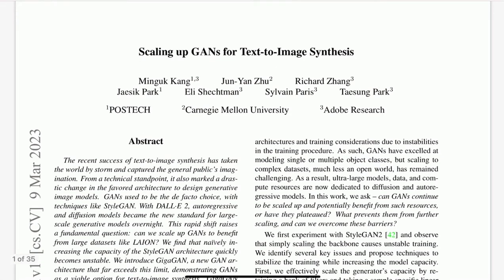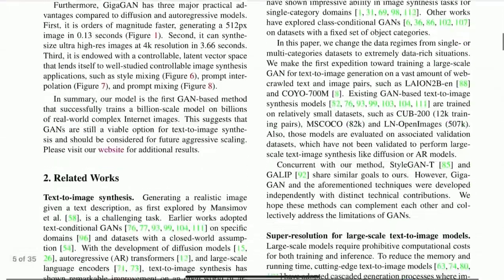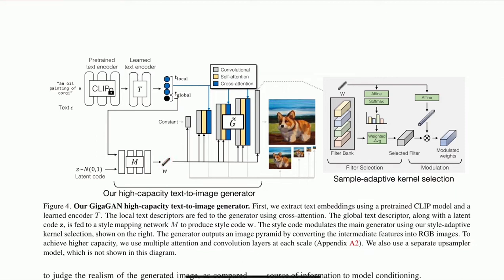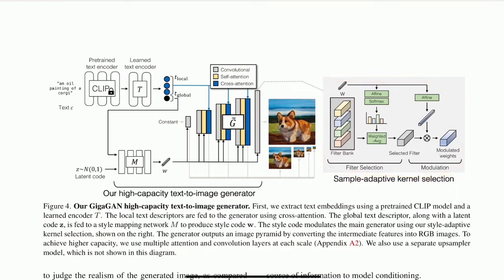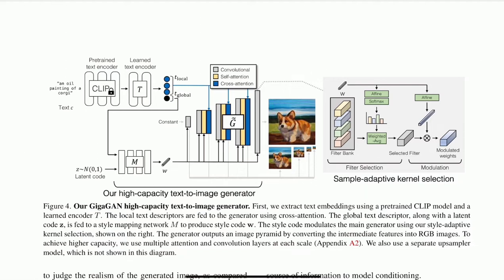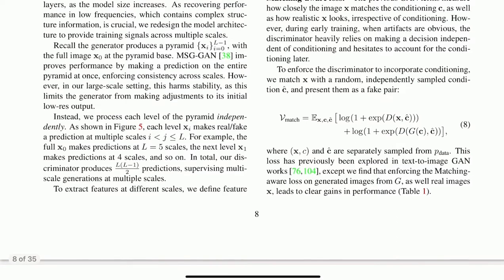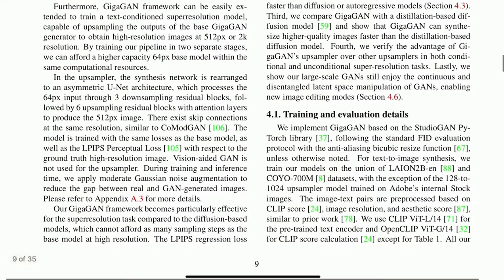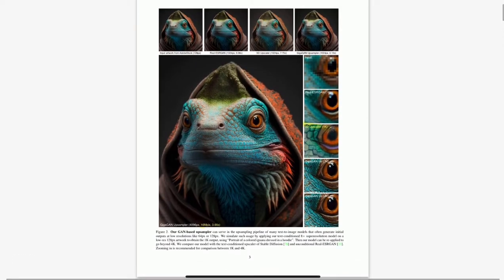GigaGAN: Scaling up GANs for Text-to-Image Synthesis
GigaGAN: Large-scale GAN for Text-to-Image Synthesis

Can GANs also be trained on a large dataset for a general text-to-image synthesis task? We present our 1B-parameter GigaGAN, achieving lower FID than Stable Diffusion v1.5, DALL·E 2, and Parti-750M. It generates 512px outputs at 0.13s, orders of magnitude faster than diffusion and autoregressive models, and inherits the disentangled, continuous, and controllable latent space of GANs. We also train a fast upsampler that can generate 4K images from the low-res outputs of text-to-image models.